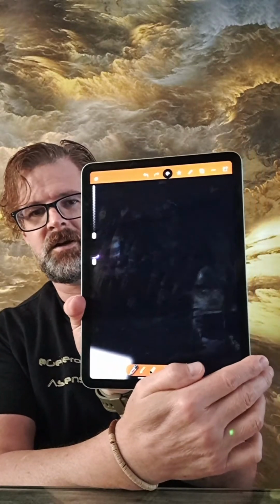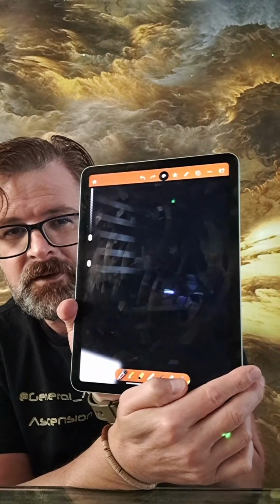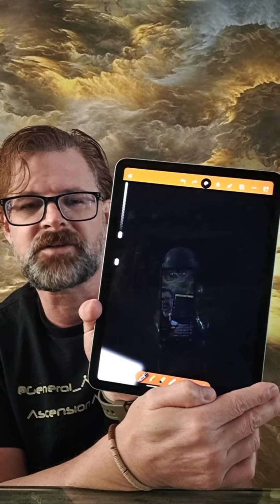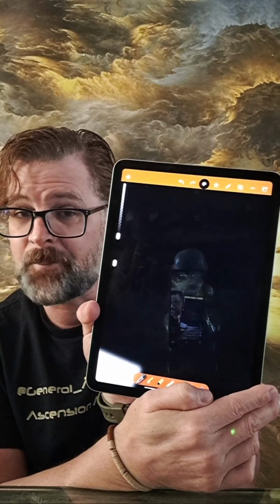SPACETIMECREATOR is live!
Adding structures to your design through Flux

Instagram

WELCOME TO SPACETIMECREATOR